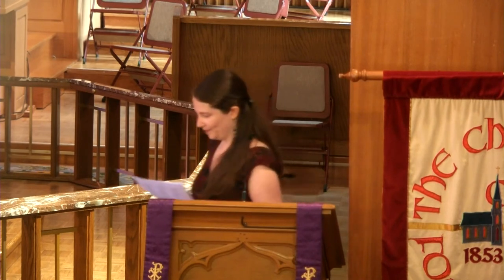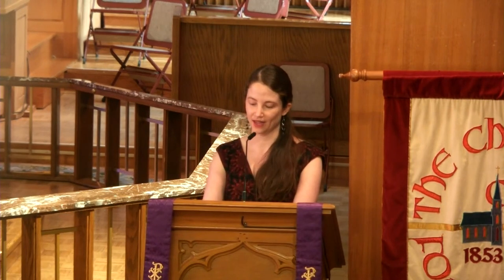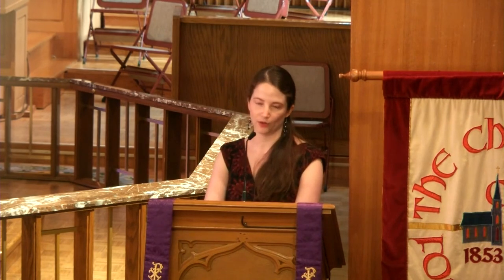The May Dudley Memorial Organ Concert: Hannah Brewer